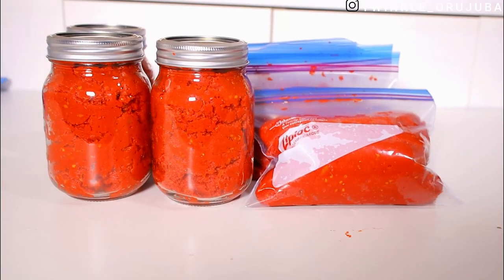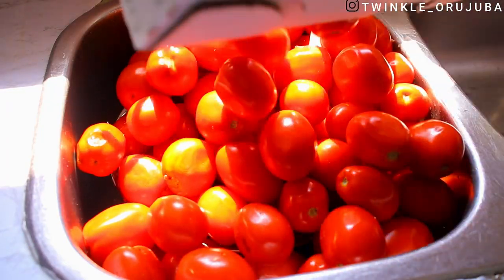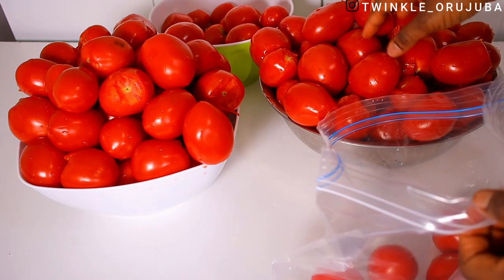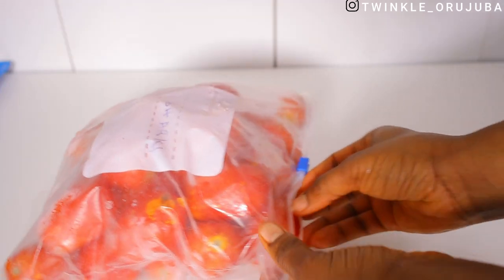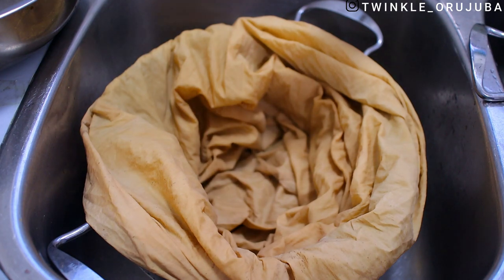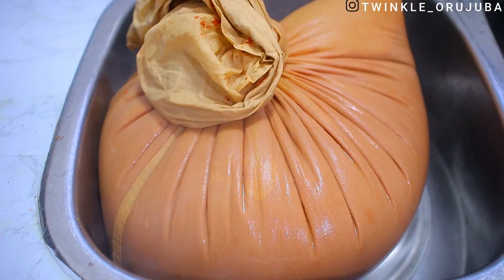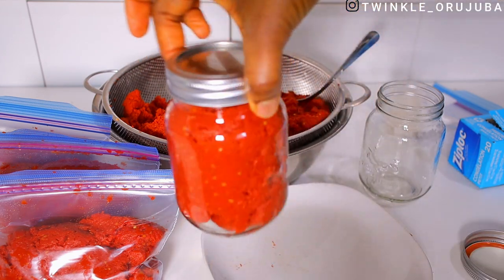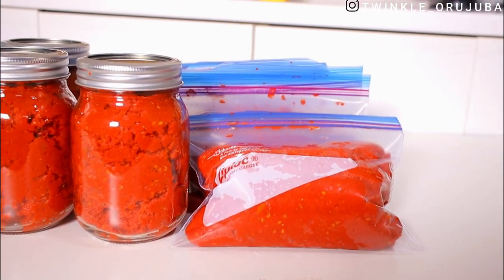HOW TO STORE FRESH TOMATOES UPTO A YEAR | HOMEMADE TOMATO PASTE RECIPE | FRESH TOMATOES PRESERVATION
HOW TO STORE YOUR TOMATOES UPTO A YEAR | HOMEMADE TOMATO PASTE RECIPE | FRESH TOMATOES PRESERVATION

Hi guys, thank you so much, I do hope you enjoy the video.